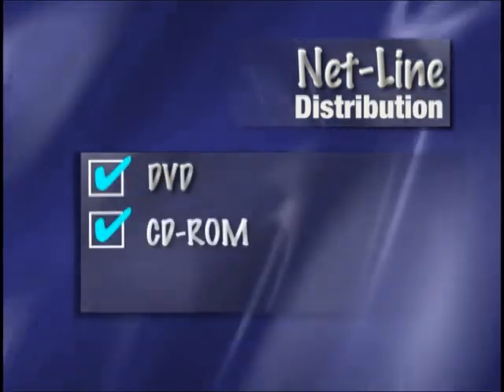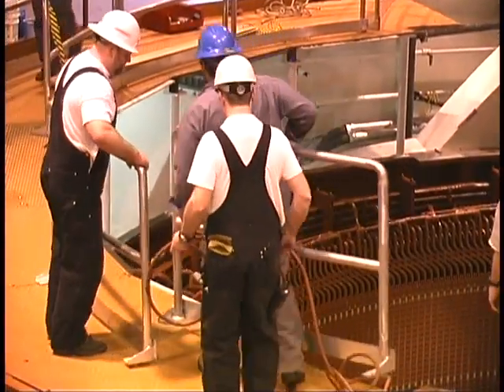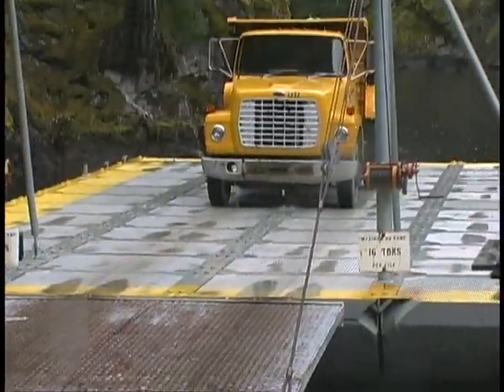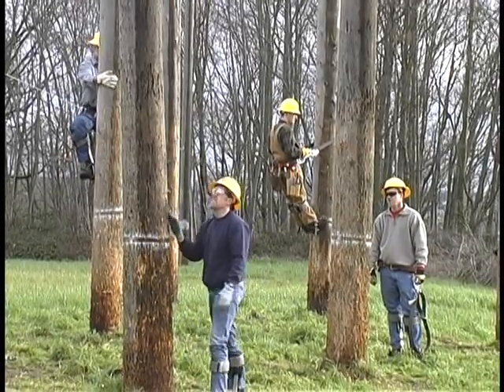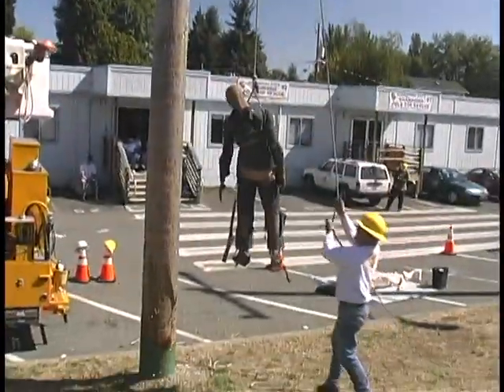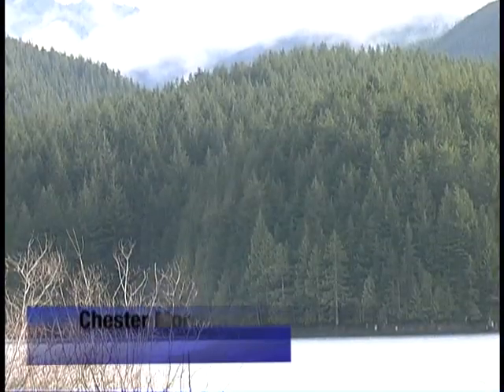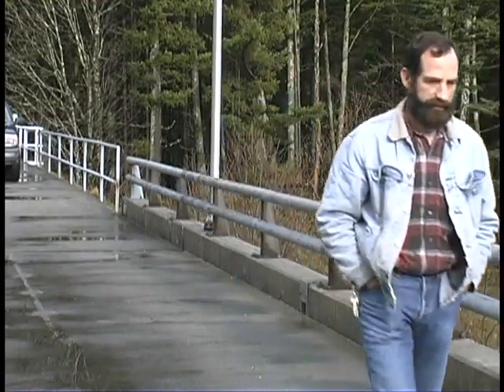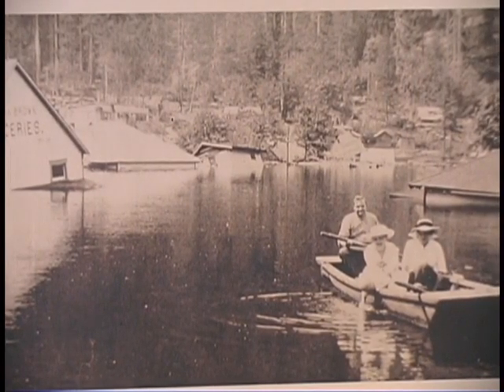Seattle City Light: Net-Line, May/June 2005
Color with sound. Original format: MiniDV

First edition of Net-Line which continued the publication Net-Work. Discussion of improvements at Ross Dam and Ross Powerhouse. Apprenticeship line workers program discussed with shots of pole climbing. Overview of Seattle City Light hydroelectric history.